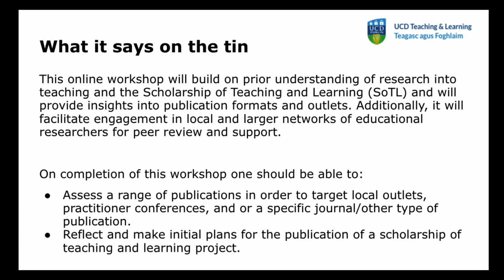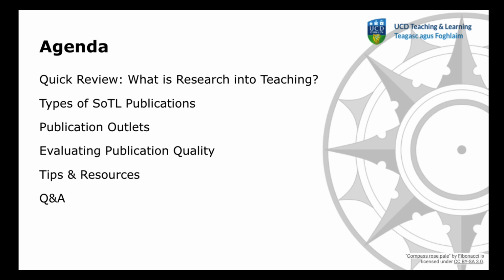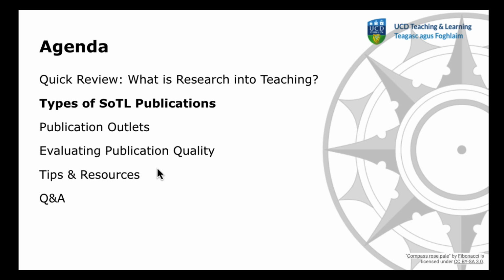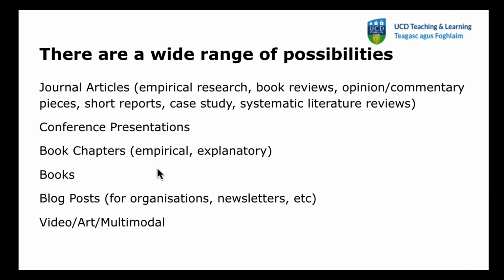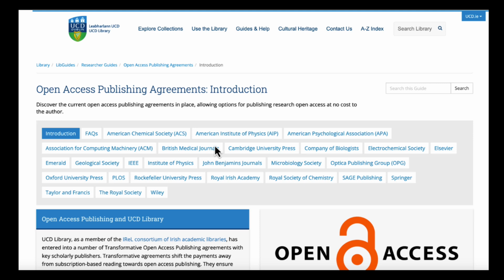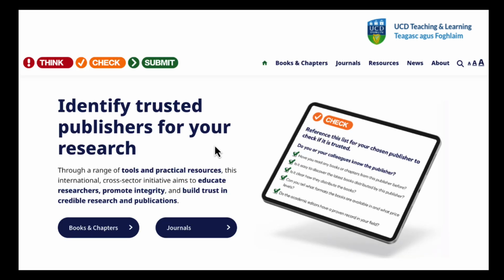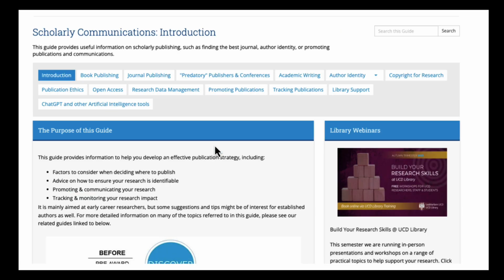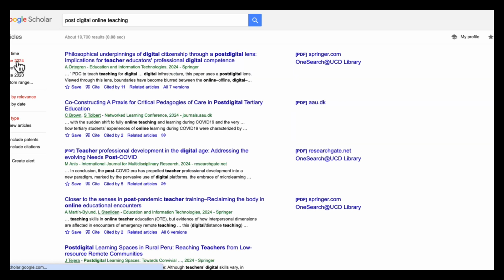Research into Teaching and Learning: Getting Published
This online workshop will build on prior understanding of research into teaching and the Scholarship of Teaching and Learning (SoTL) and will provide insights into publication formats and outlets. Additionally, it will facilitate engagement in local and larger networks of educational researchers for peer review and support.

A link to the slides featured in the video is posted in the comments below.